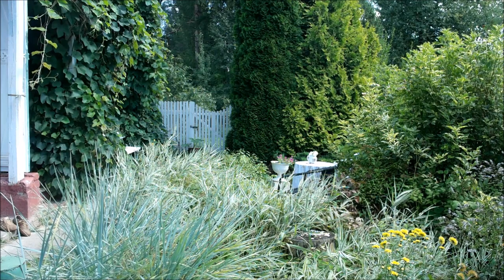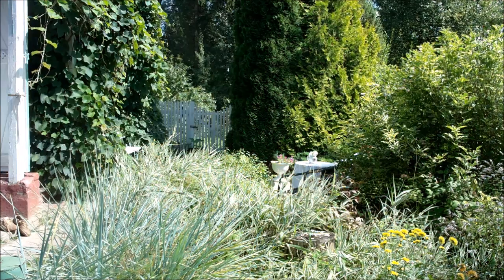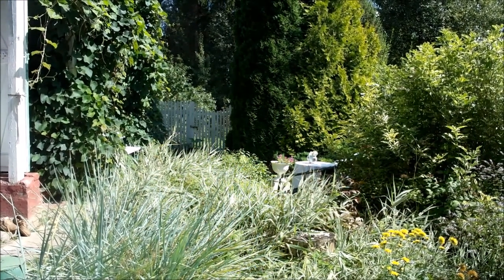Мой прекрасный сад. Цветники из злаковых трав. The flower beds from the grasses.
Продолжаем рассказ о цветниках. Сегодня я расскажу все о роли злаковых растений в саду и современных городских парках. За что я их люблю и почему злаковые травы пользуются таким успехом. Я специально пришла в парк в ветренную погоду, чтобы вы насладились потрясающим зрелищем.
Continue the story of the flower beds. Today I will talk about the role of grasses in flower beds.Why grasses are such a success.I specifically came to the Park in windy weather, to enjoy the stunning spectacle.